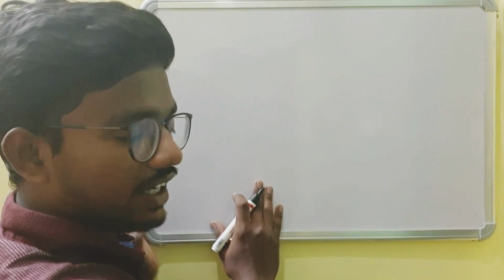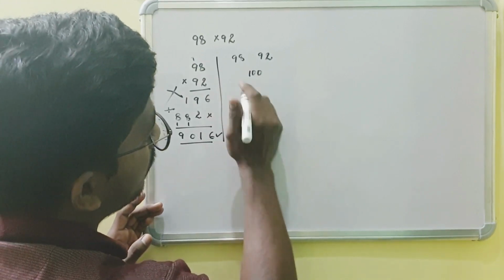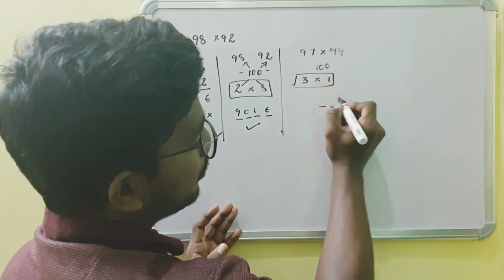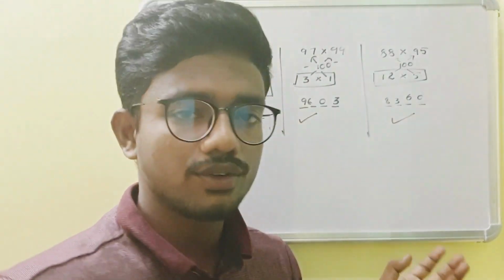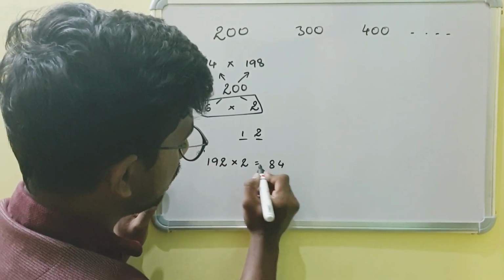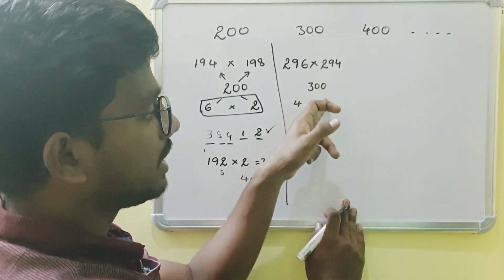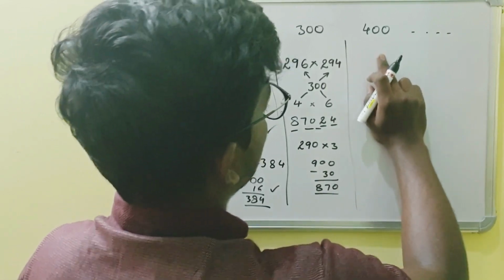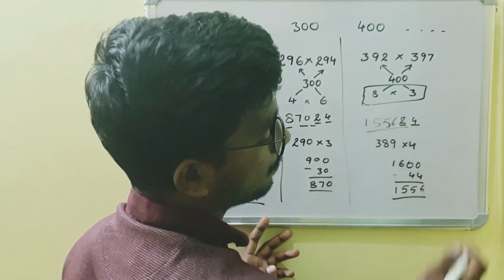Multiplication of two numbers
Short tricks for multiplication of two numbers.
Time saving tips for competitive exams.
Multiplications in 2seconds.